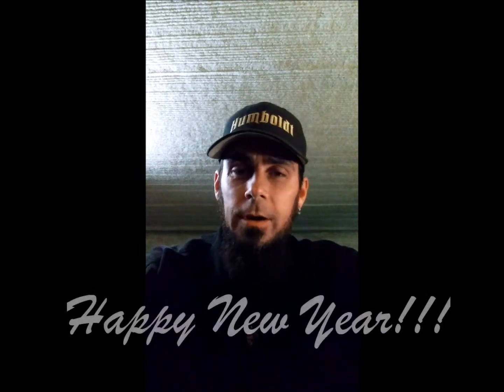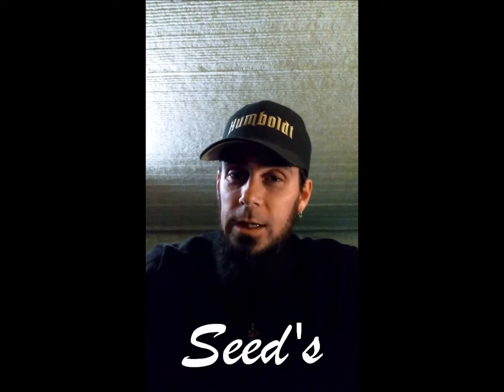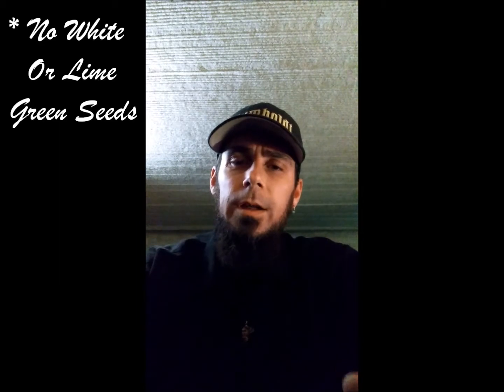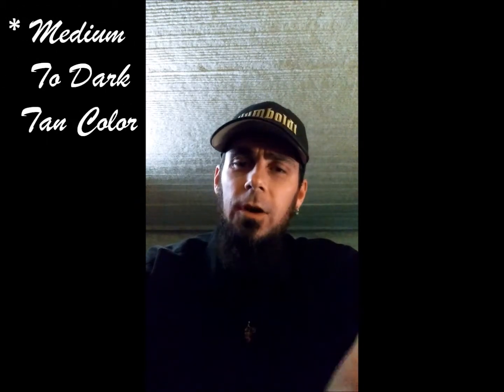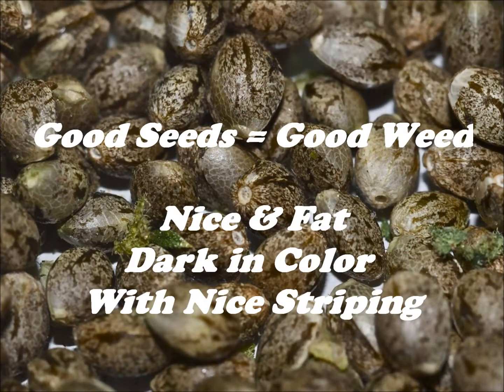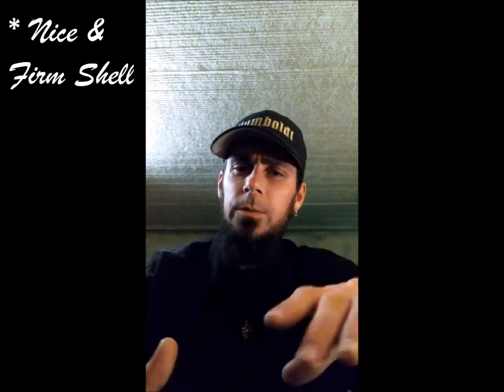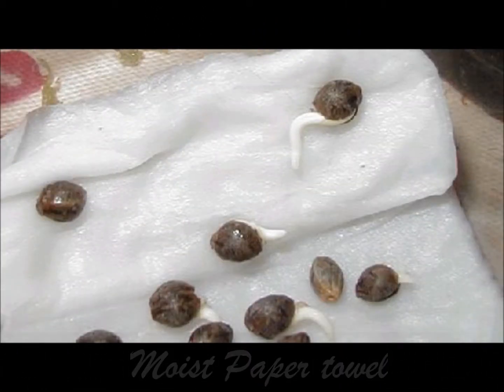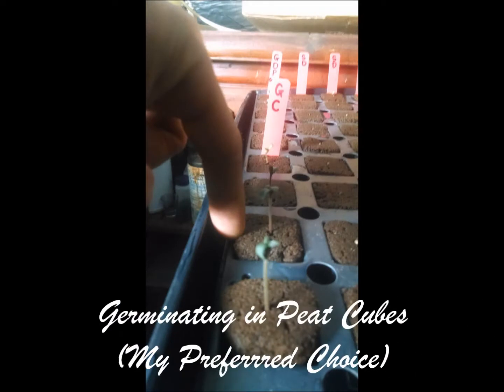Planting From Cannabis Seed's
Why would I plant from seed? How to plant frome seed? These questions and more im the following video